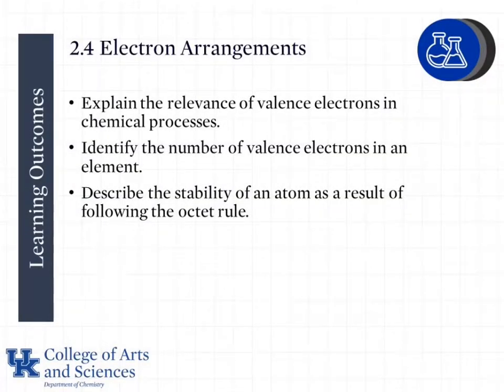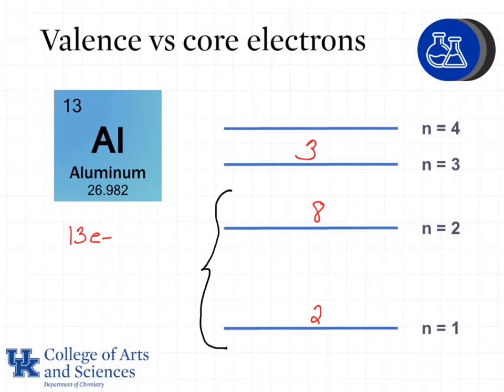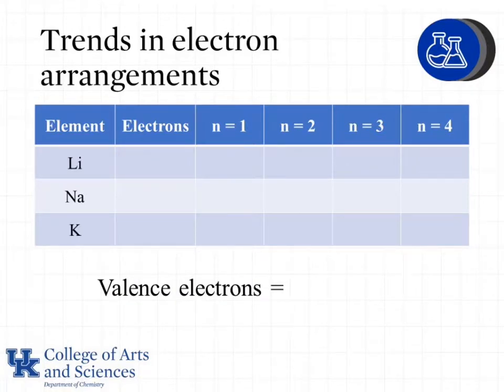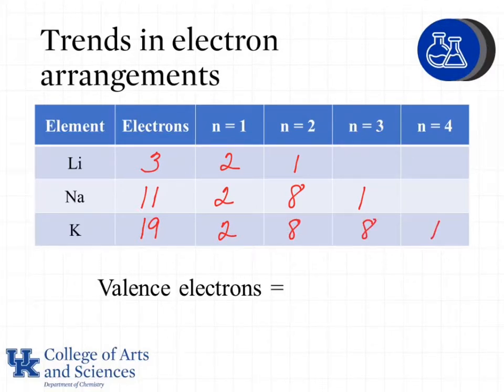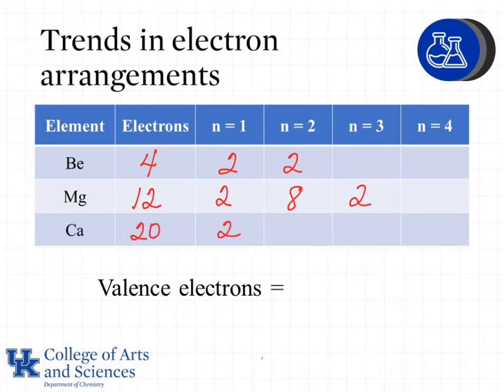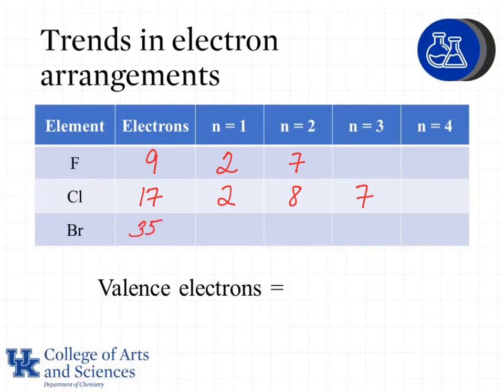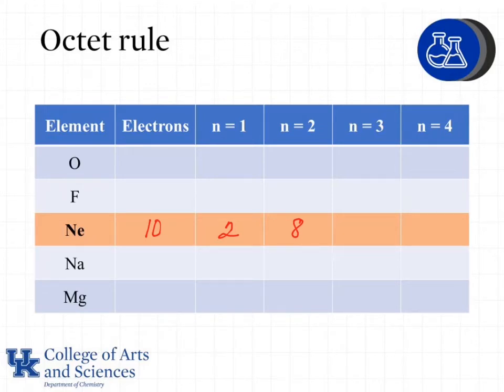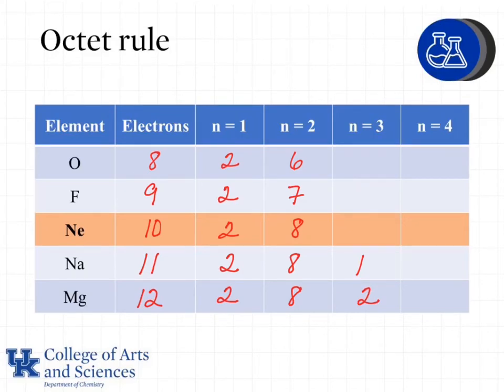2 4B Valence electrons and octet rule